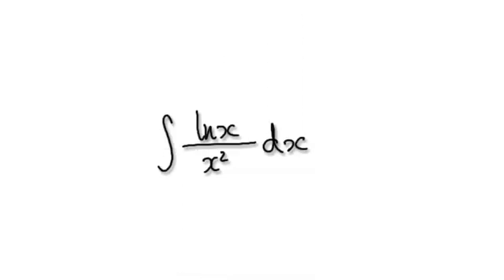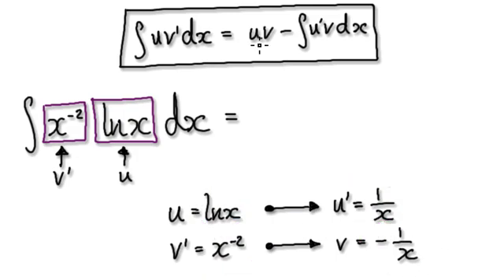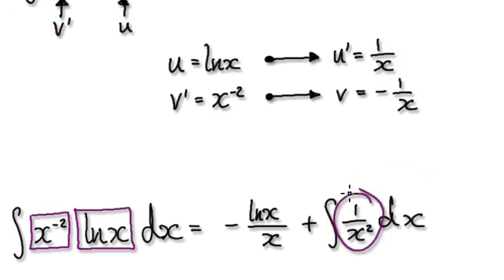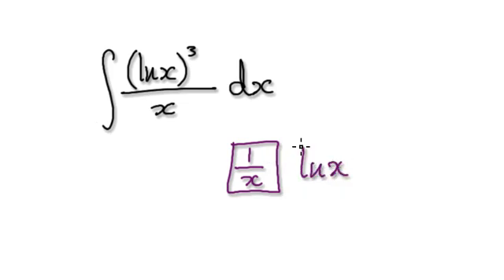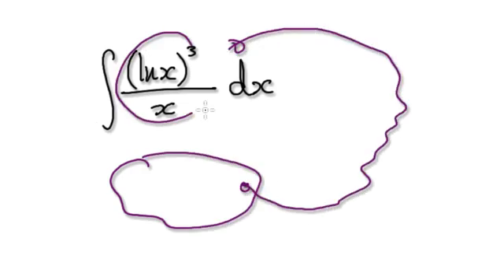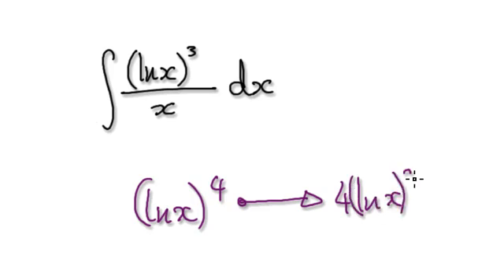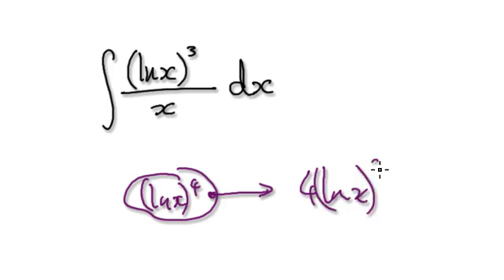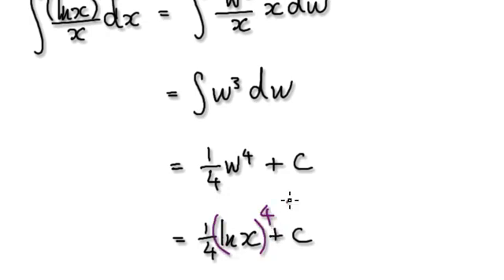Video 1938 - Integrate lnx/x^2 and (lnx)^3/x - Practice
Integrate lnx/x^2 and (lnx)^3/x - Practice